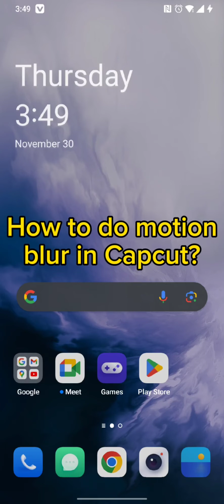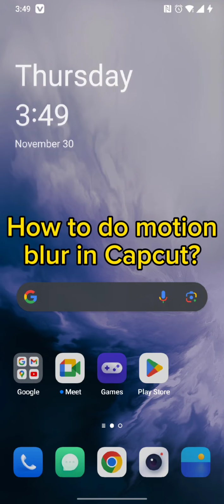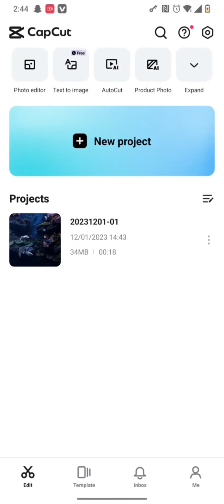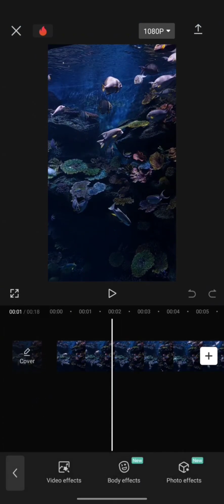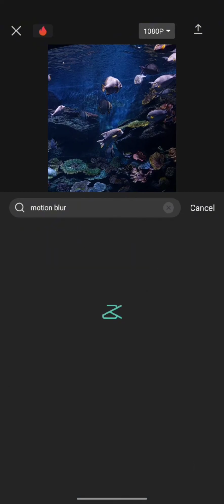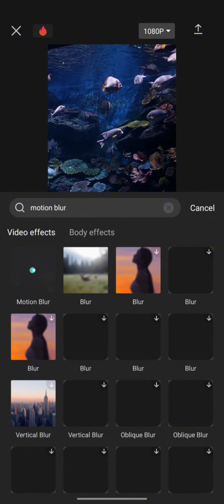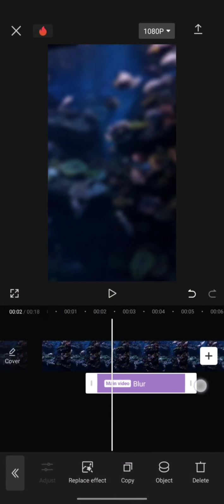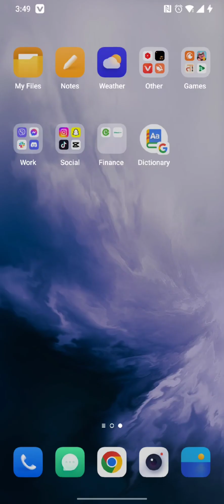How to Motion Blur in Capcut 2023?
Elevate the visual dynamics of your videos with the art of Motion Blur! In this comprehensive tutorial, we'll guide you through the seamless process of adding captivating motion blur effects to your footage using CapCut. Whether you're a seasoned video editor or just starting out, this step-by-step guide is tailored to help you achieve that professional touch with ease.

0:00 Intro
0:13  Motion Blur in Capcut
1:12 Outro